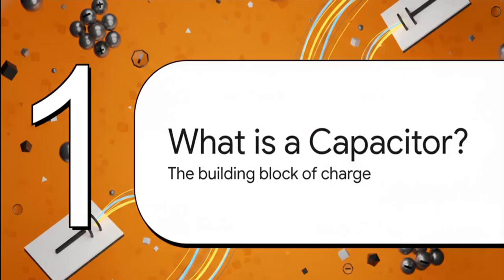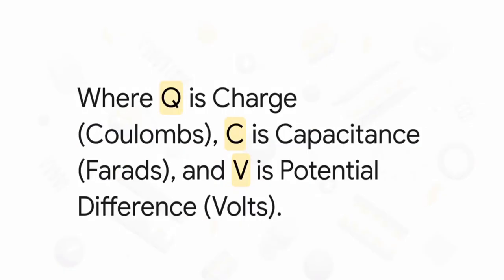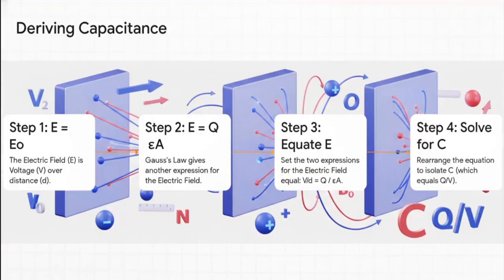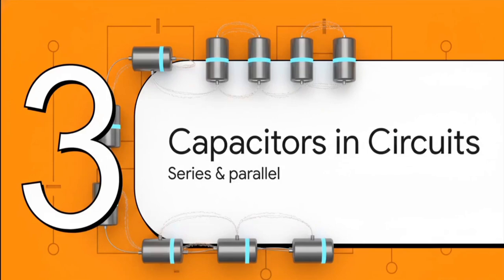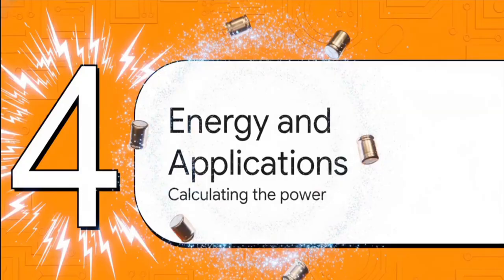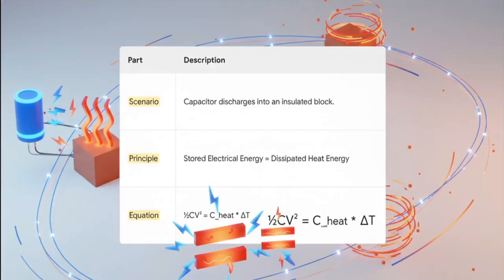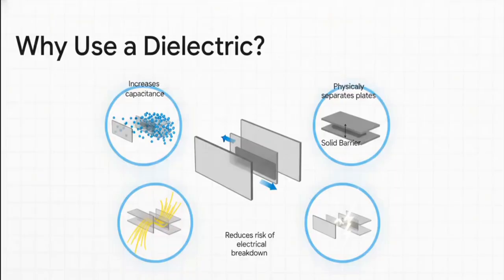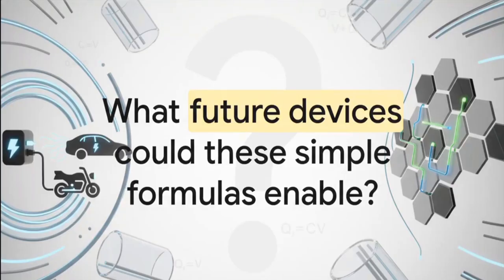Capacitors recapped in 7 mins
capacitors recapped in 7 marks